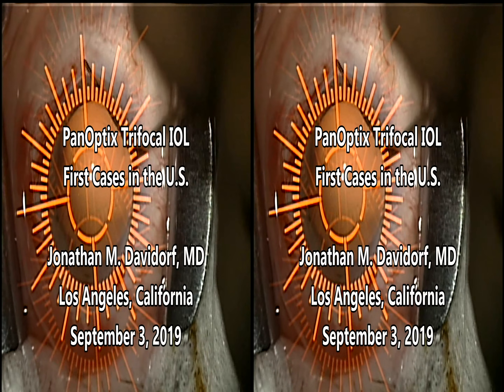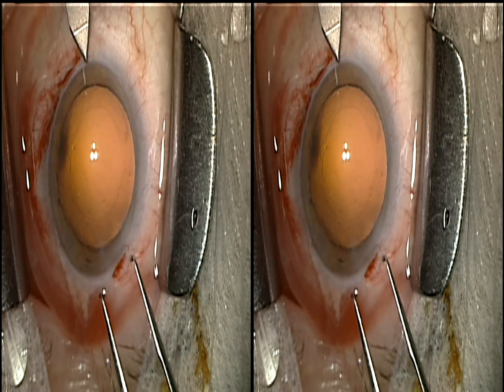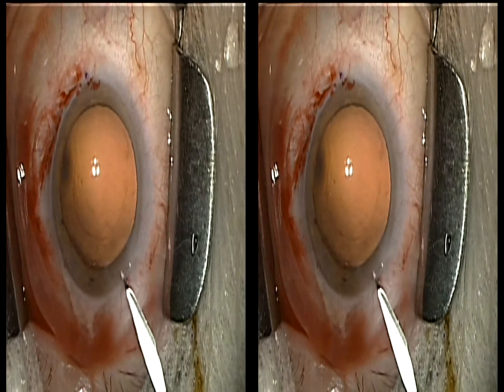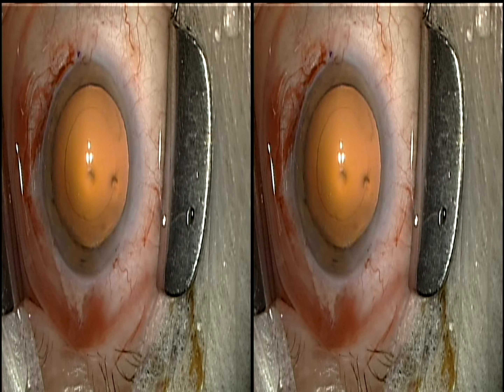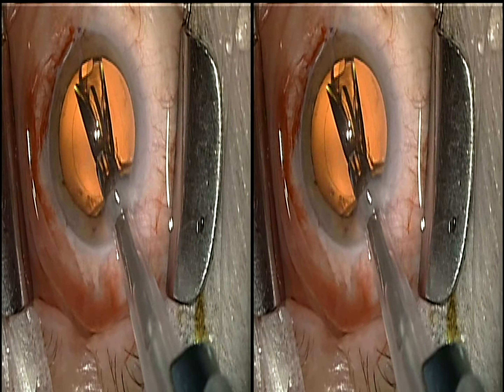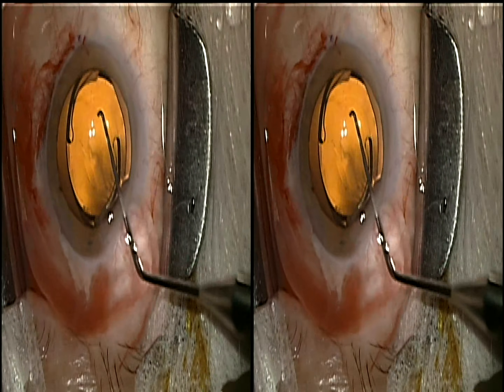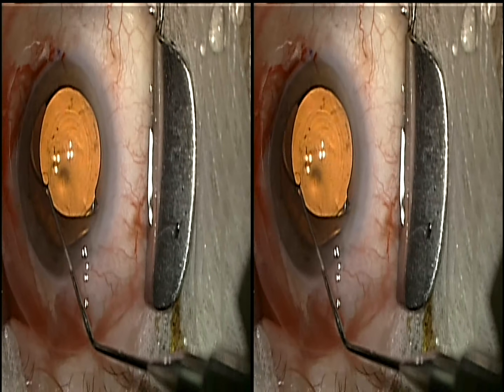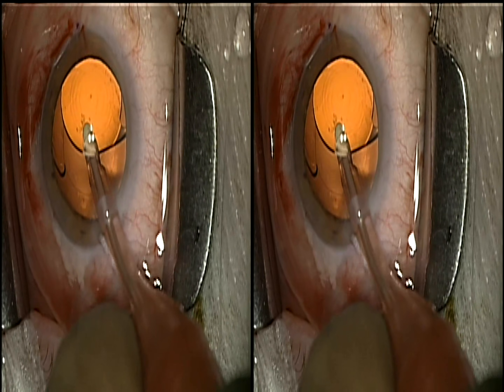3D-First U.S. Surgeries with PanOptix Trifocal Lens; 9/3/19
Jonathan M. Davidorf, MD
Davidorf Eye Group; Los Angeles, California

Today was the first surgery day in the United States for the newly FDA approved PanOptix Trifocal Lens Implant (Alcon).  This video shows one of the initial cases in a patient with low astigmatism.  The method of correcting the astigmatism and the insertion technique are described.  The PanOptix IOL offers three focal points with the goal of achieving good functional vision for distance, intermediate, and near tasks without glasses.